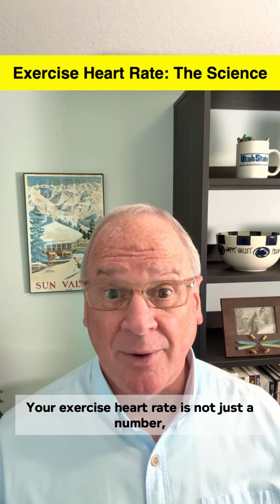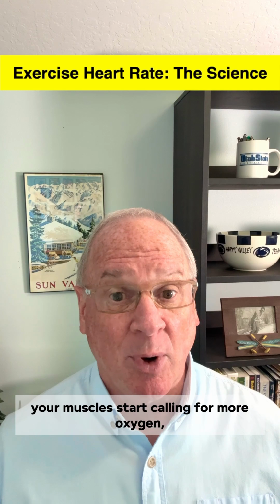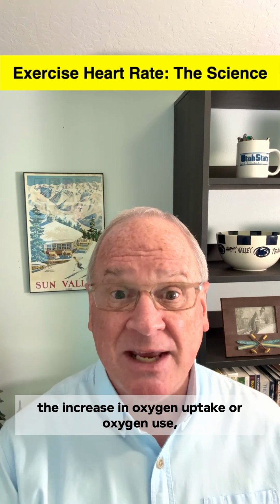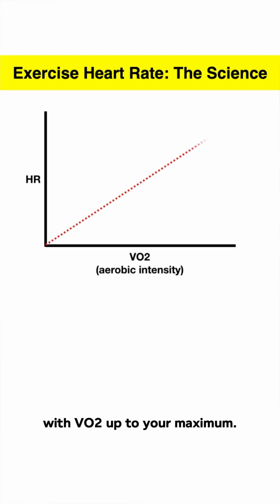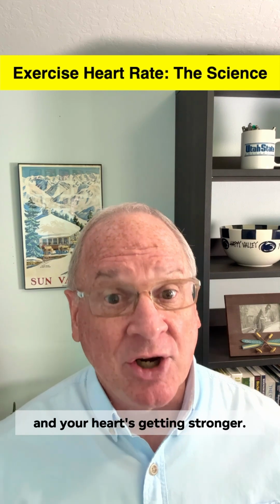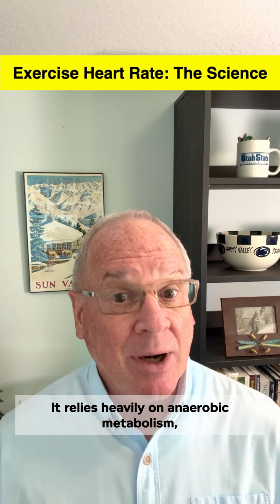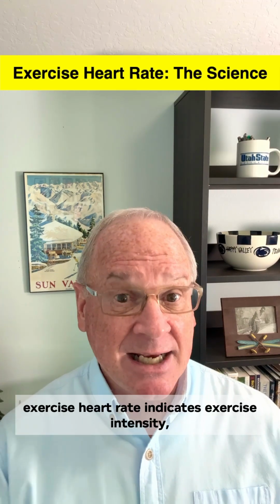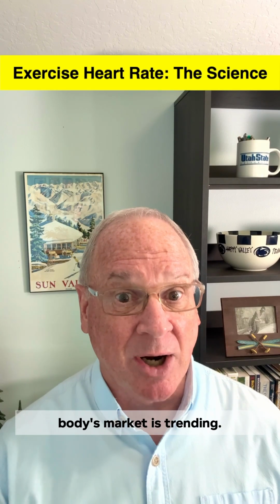Heart Rate Zones Explained: Which One Actually Works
Understanding your exercise heart rate is the key to tracking how hard your body is working.

Learn how your heart, lungs, and muscles coordinate to meet oxygen demands during physical activity. We break down why your pulse increases during movement and what those numbers actually mean for your cardiovascular health.

Use heart rate monitoring to optimize your next workout session.

About the Channel:
Evidence-based fitness, nutrition, and health information from Dr. Jake Emmett, PhD, a retired Professor of Exercise Physiology with more than 30 years of teaching experience.

Dr Jake Fitness Facts separates science from hype by debunking fitness myths, clarifying common misconceptions, and explaining what peer-reviewed research says about exercise, weight loss, fat loss, metabolism, muscle growth, strength training, cardio training, HIIT, Zone 2 cardio, protein, supplements, hydration, recovery, healthy aging, longevity, and human performance.

Videos break down complex exercise science and physiology into clear, practical lessons that help viewers understand how the body works and how to apply research to real-world fitness and health decisions.

No fad diets. No detox gimmicks. No influencer pseudoscience. Just science-based fitness education, myth-busting, and research-backed health information designed to help you train smarter, think critically, and make informed decisions about your health and fitness.